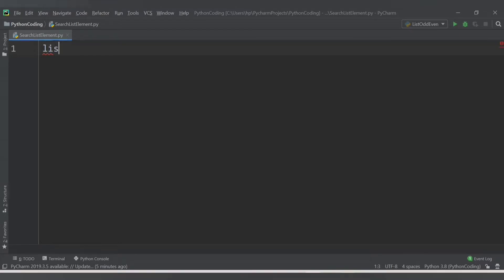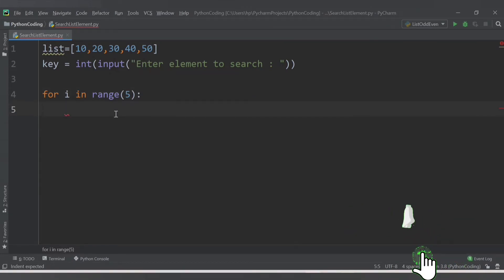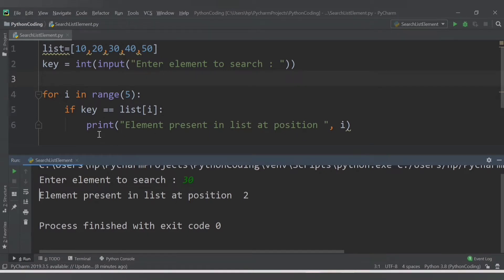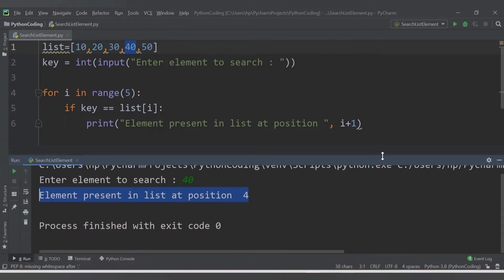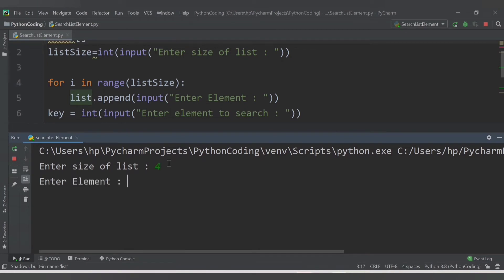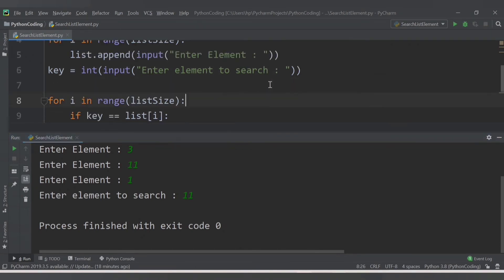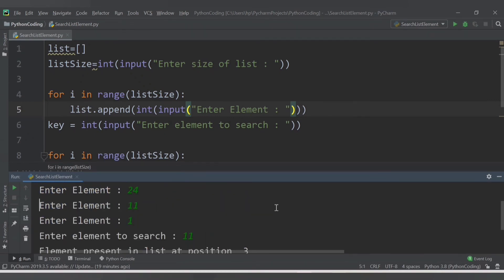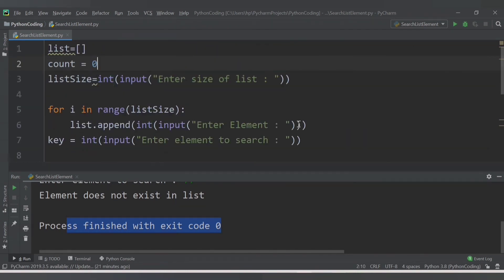python Program To Search An Element In a List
In this tutorial we are going to learn how to check if element is present or not in list.
We will take input from user to search any specific element in the available list.
We will also learn about the conditional statement if-else.

you should have the knowledge of the following Python programming topics:

Python Operators
Python if else statements.

Your Queries -
how to search element in list